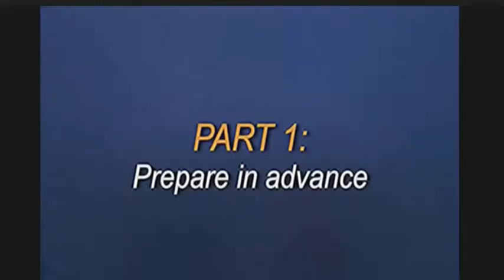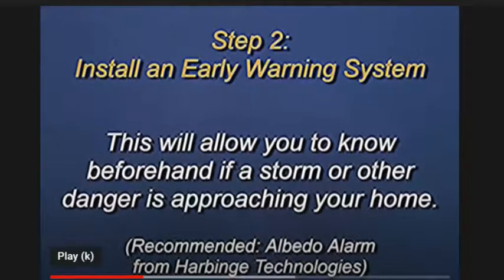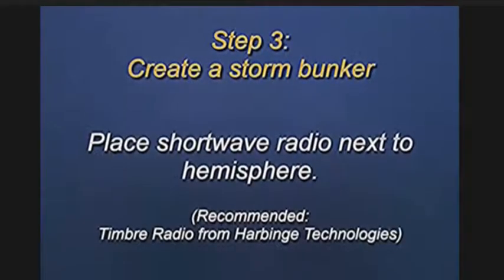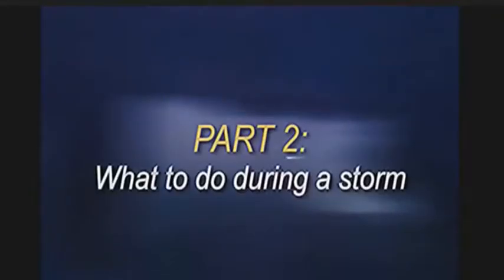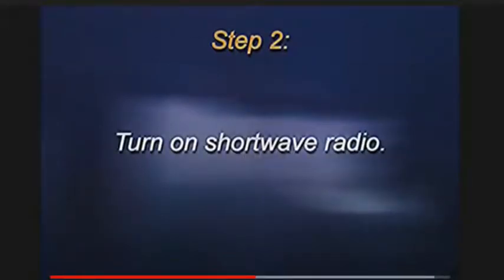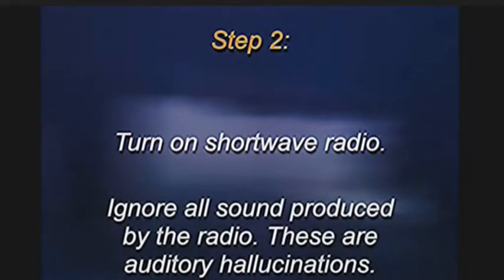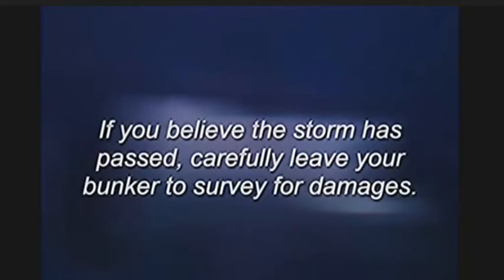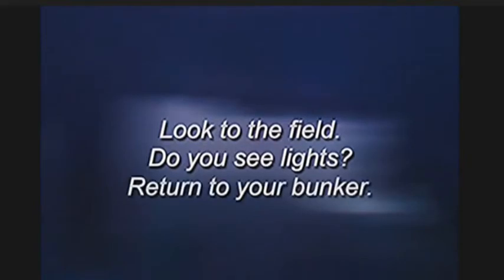Gemini Ep 2 |Pretty Sure That's Not A Storm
This video is the second in my series where I react to Gemini Home Entertainment! This was a really well made series, and it was super fun to record.

Note: my mic did break in the middle of the recording, but I thought it was kinda funny so I left it in. Also Easter egg for the people reading, I'm writing this in my electrical components of an aircraft class... yay ADHD.

If you like stories and witty commentary, this is the place for you!
Also if you enjoyed the video consider liking, it really helps!

Legend of the Monkey King, Sun Wukong and RPG horror game IB, many myths and legends with Void and how planes work with an AET student, flight 19 and mysterious disappearances, reddit reactions and funny moments, analog horror, Minecraft cringe compilation. POG CHAMP!!!